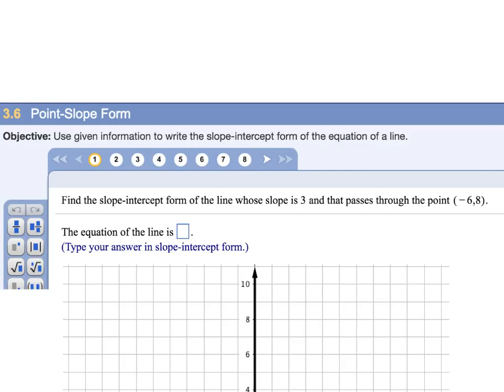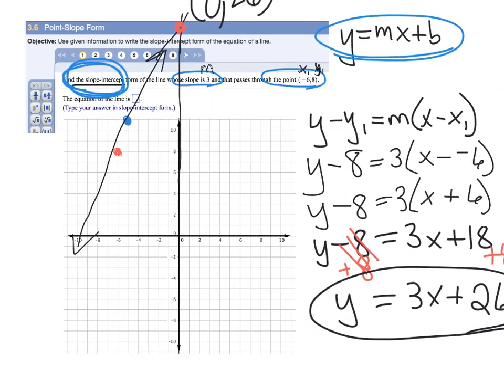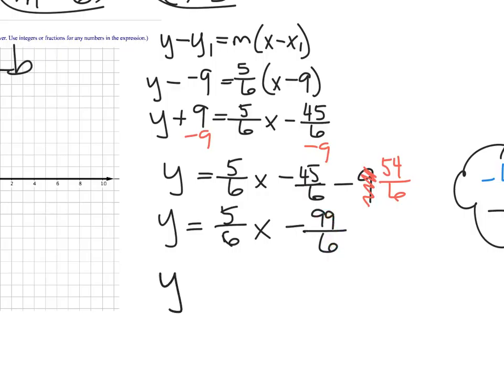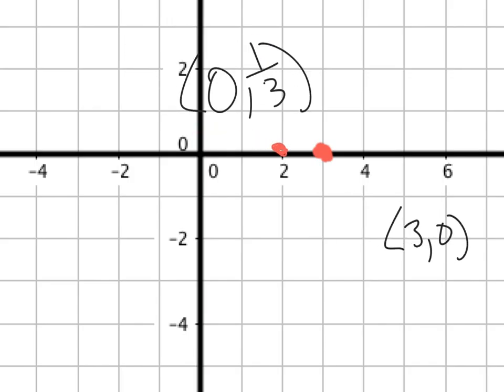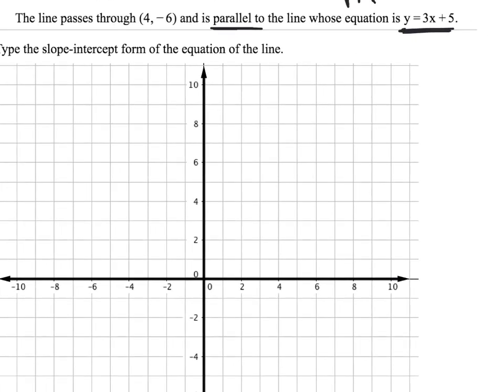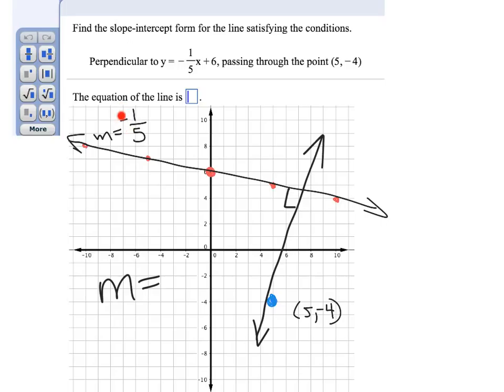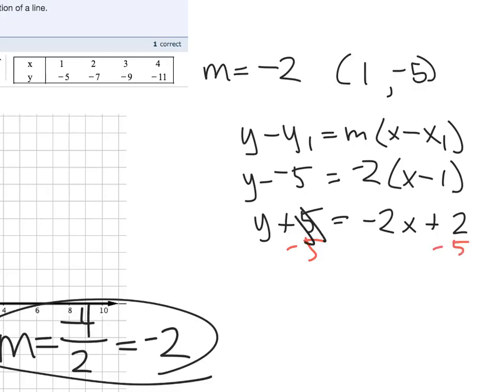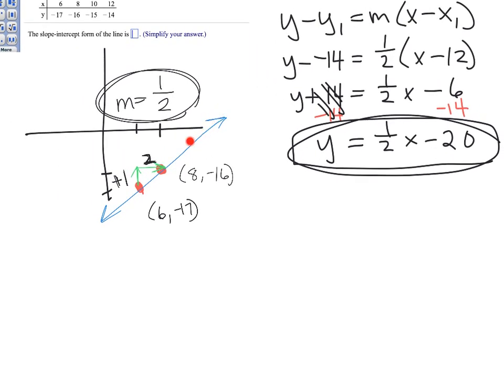08 Math 208 Week 3 Section 3.6 Use info to write slope-intercept form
Math 208 Week 3 Section 3.6 Use info to write slope-intercept form